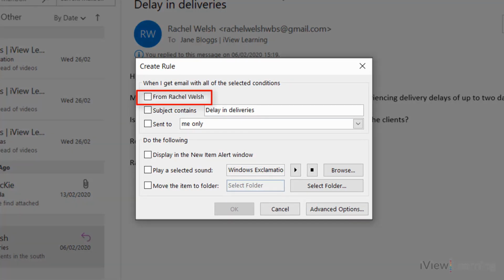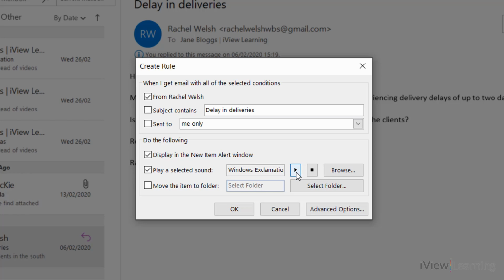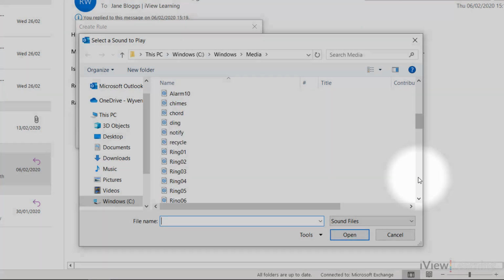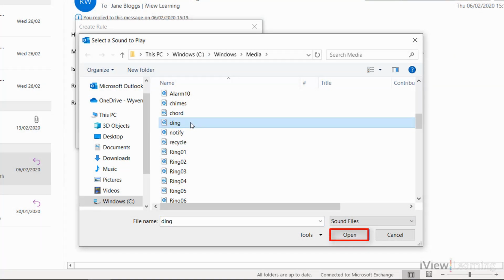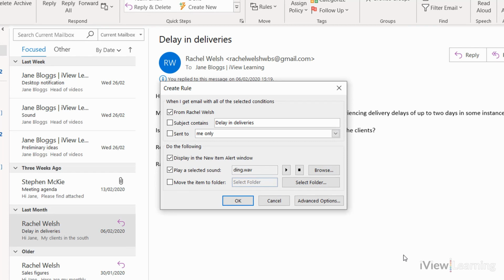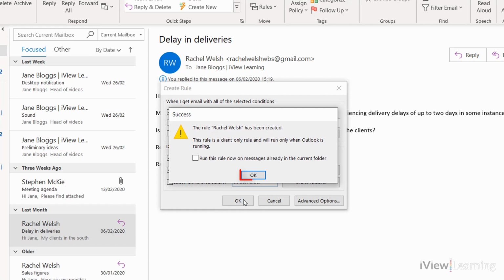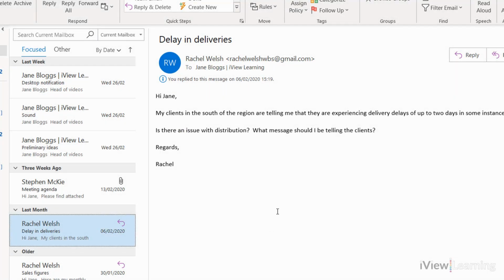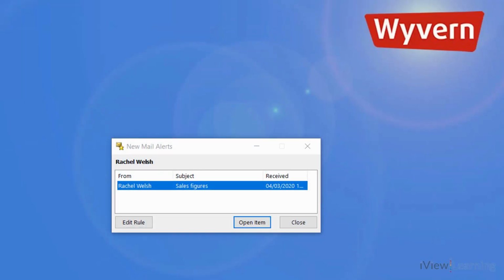How to receive an email alert from a specific sender in Outlook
In this video we'll show you how to receive an email alert from a specific sender in Outlook.
iView Learning | Explore our YouTube channel to discover more helpful tips for Microsoft Outlook | Outlook Tutorials

Comprehensive tutorials on Assistive Technology, Microsoft Office, Google Drive and more.